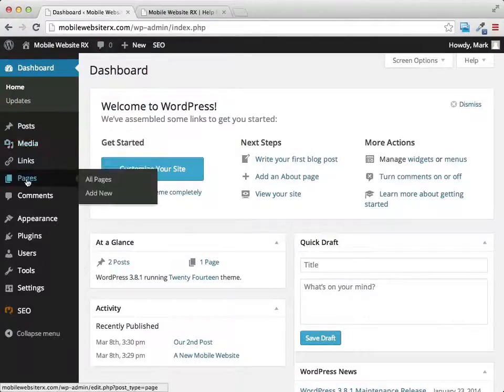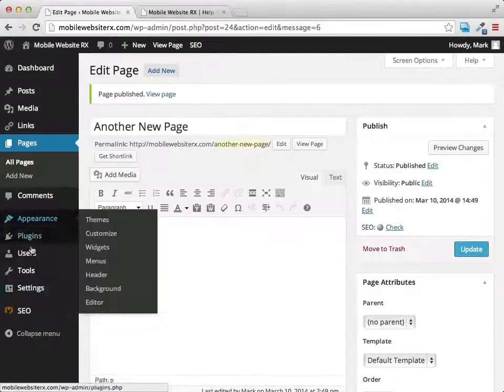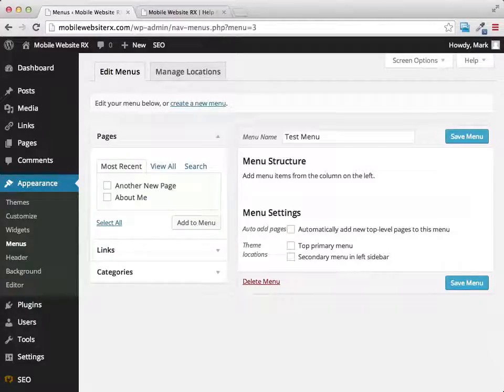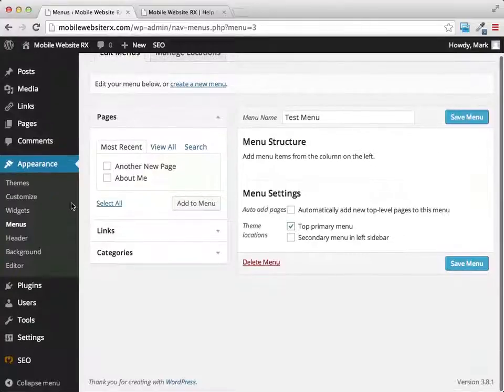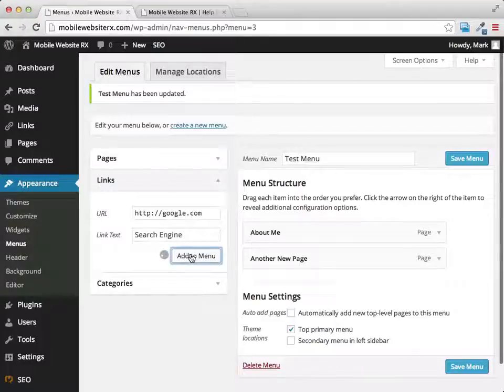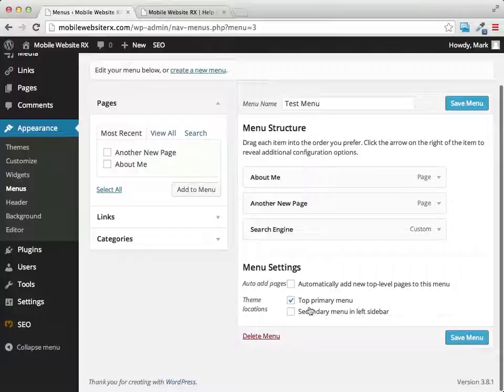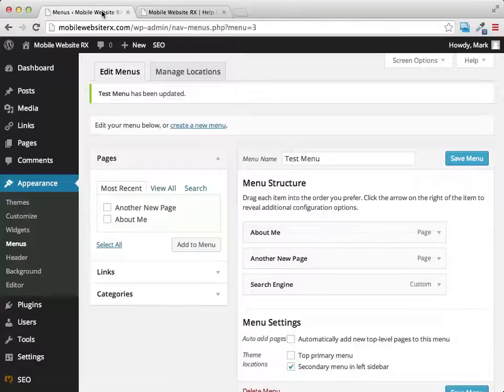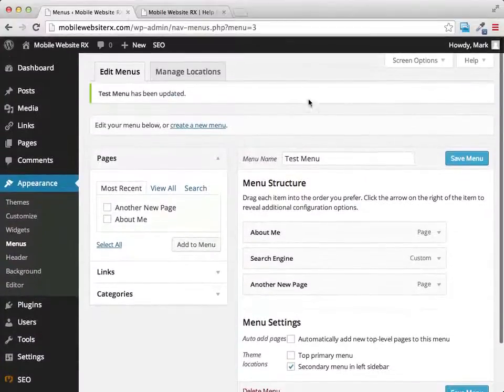How to Using Wordpress Menus 10 out of 11